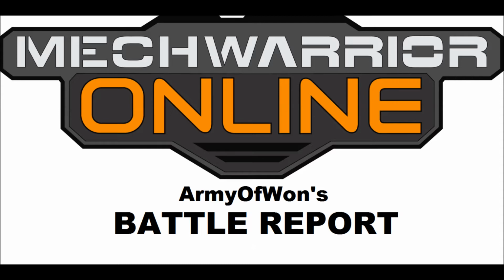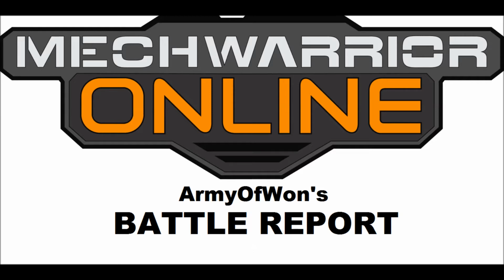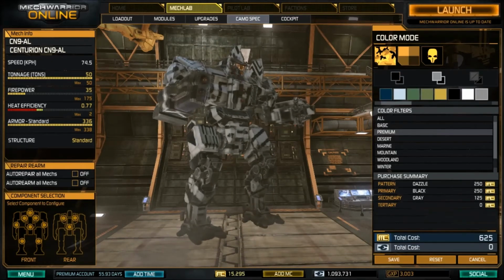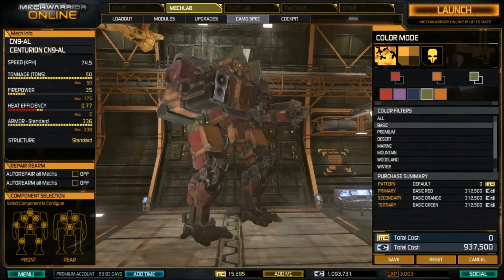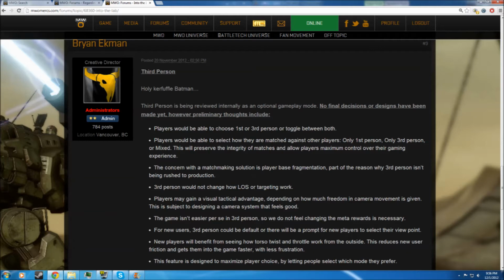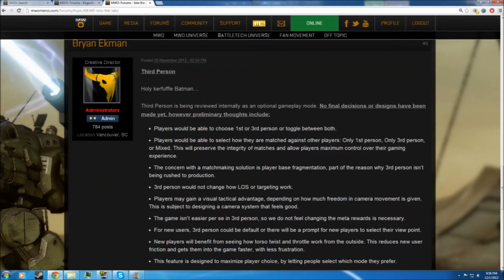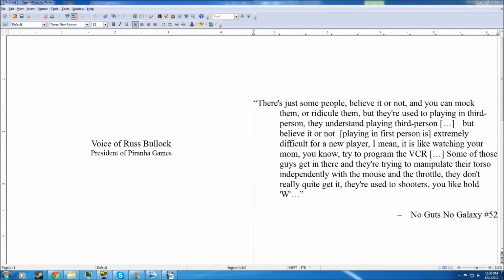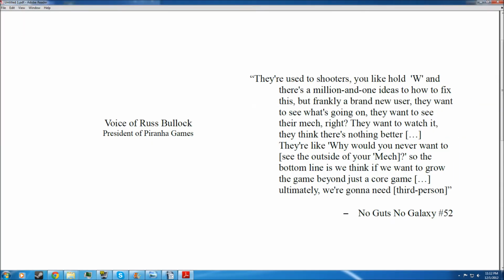Battle Report: Weeks of November 23rd and November 30th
Sorry for the delay! If you would like to see any stories on the next BR, just let me know and I'll see if I can work it in! Anyway, here are the links to the stories: